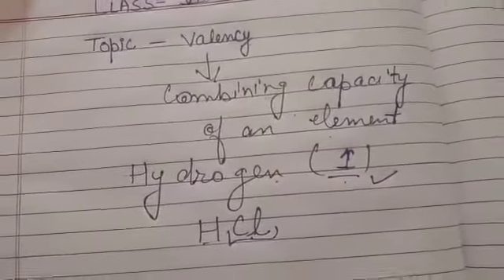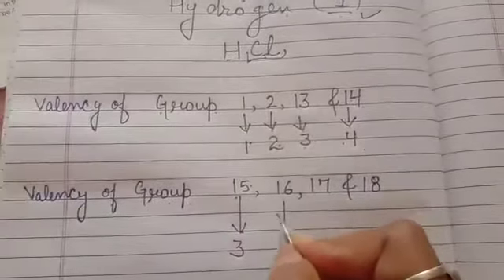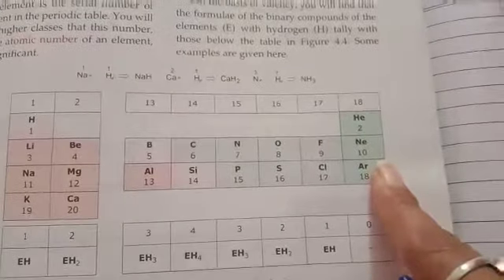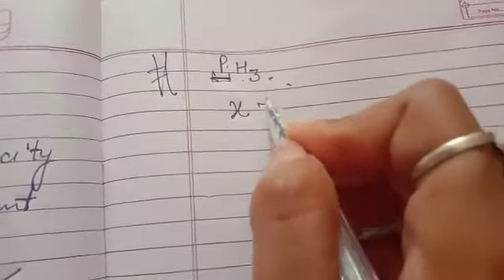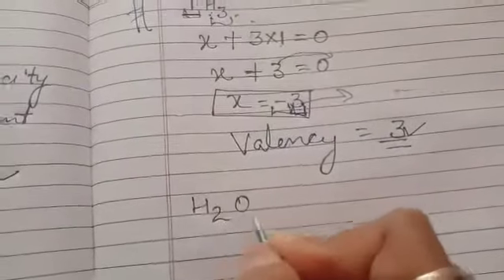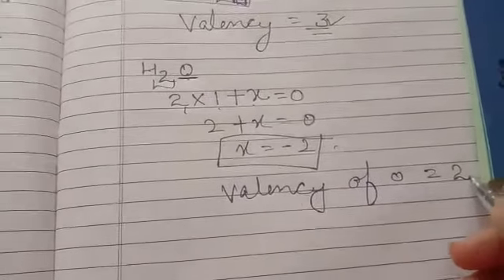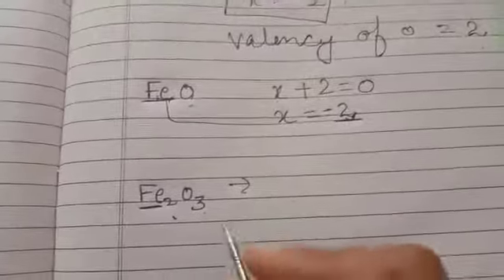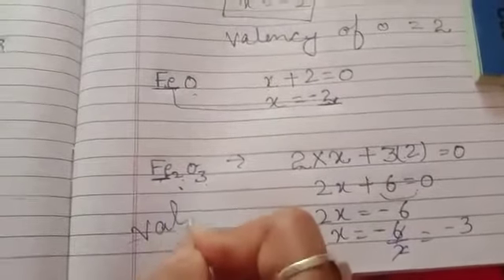What is Valency?? How to find valency by love with mathematics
In this video I have explained what is Valency and method to find valency